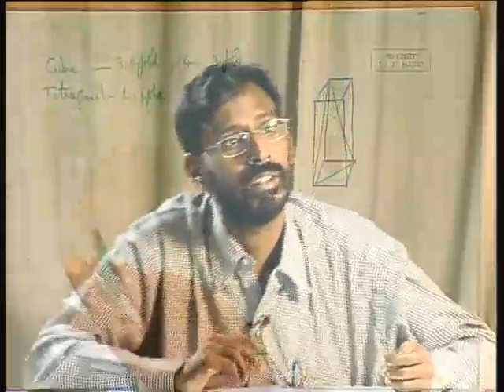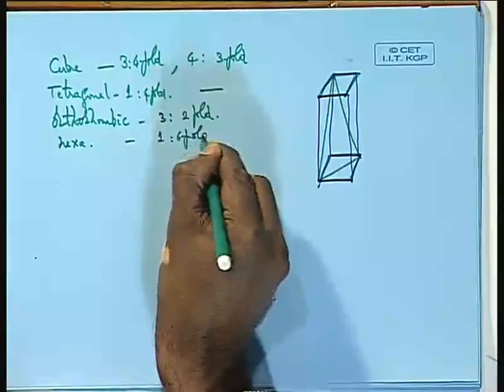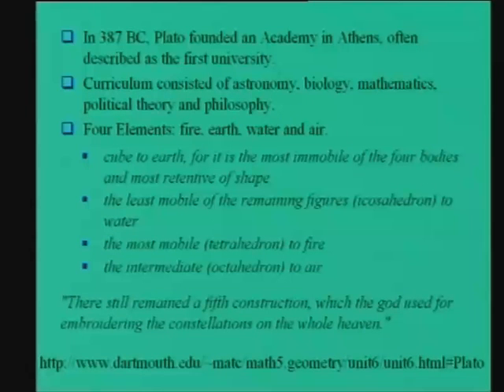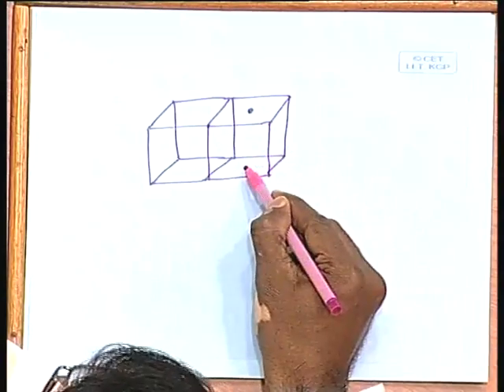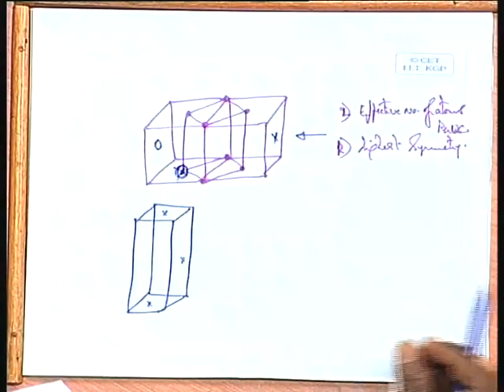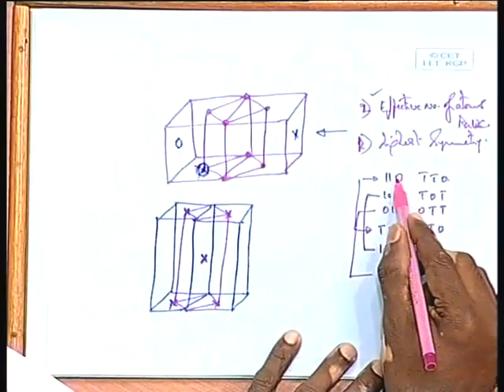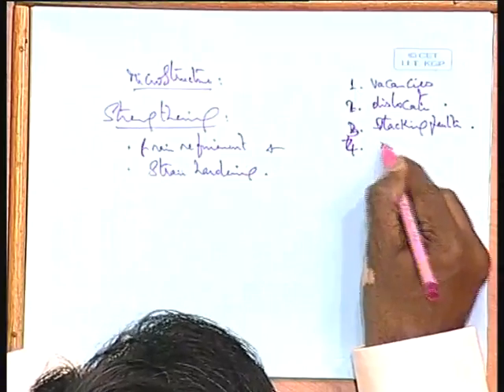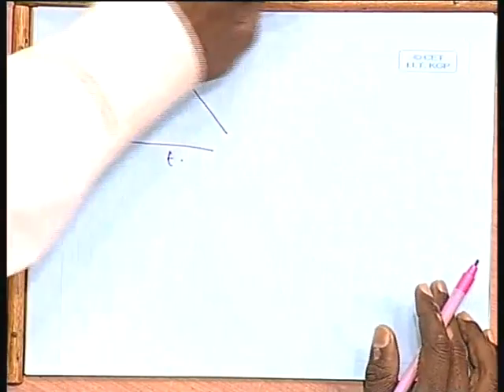Lec-2 Structure of Materials Part-II